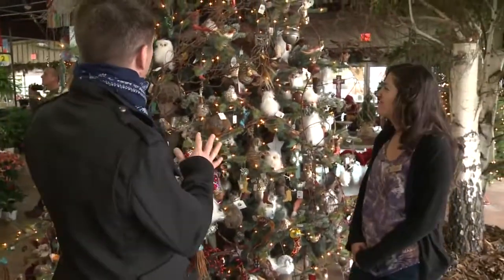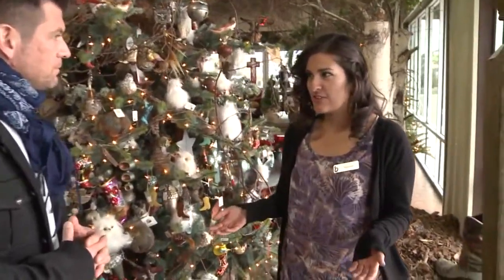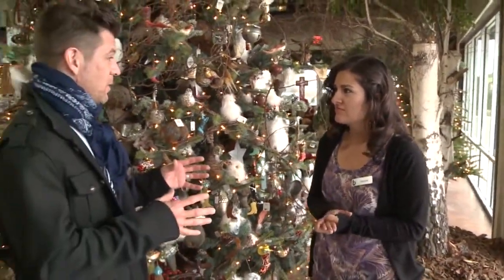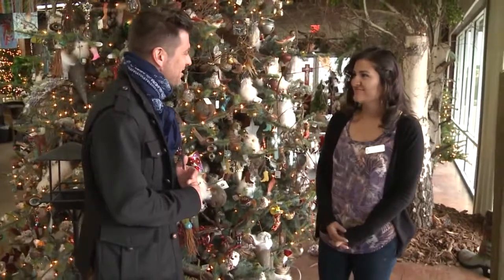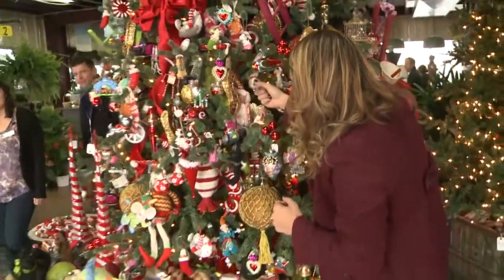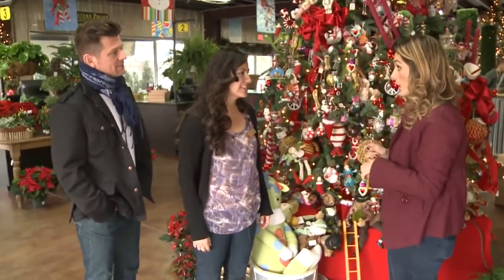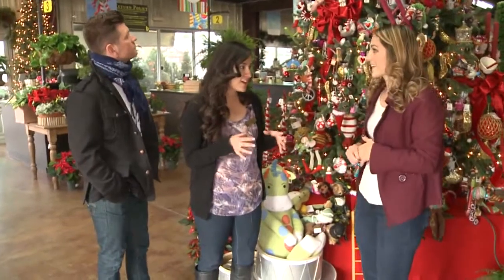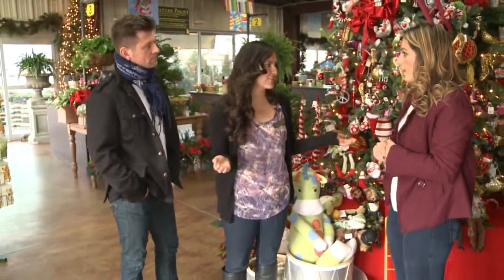Osuna Nursery Decks The Halls